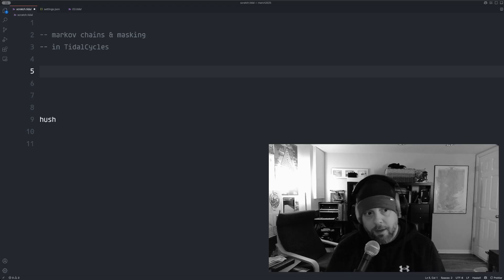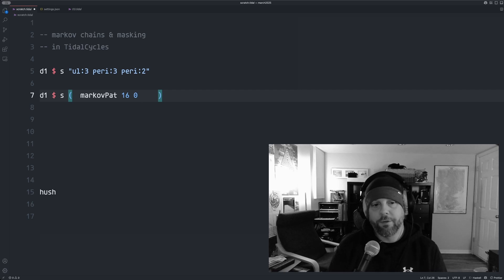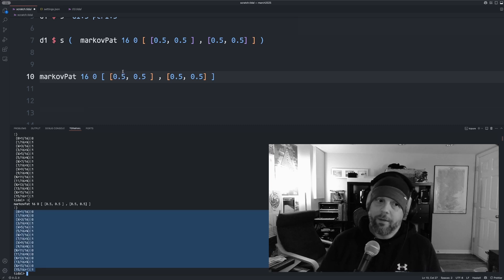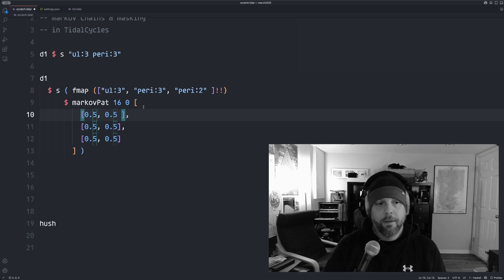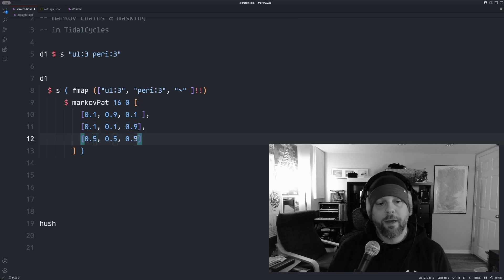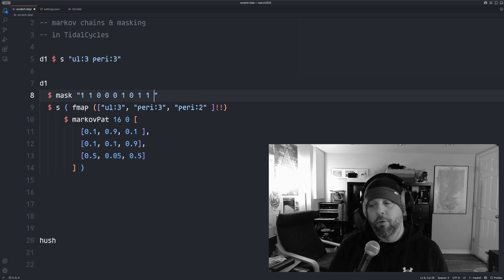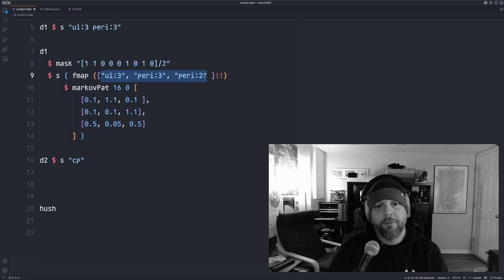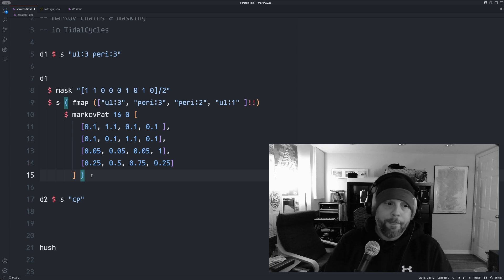TidalCycles Tutorial #20: Markov Chains and Masking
Demonstrating how I use Markov chains in TidalCycles. In this video I demo how to use the markovPat function and then how I adapt it to create pleasant repetition.